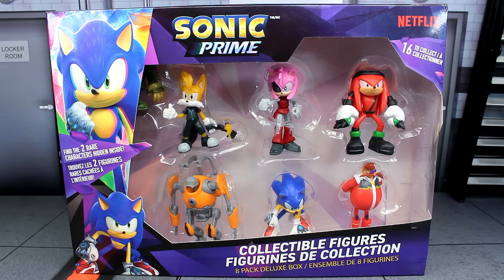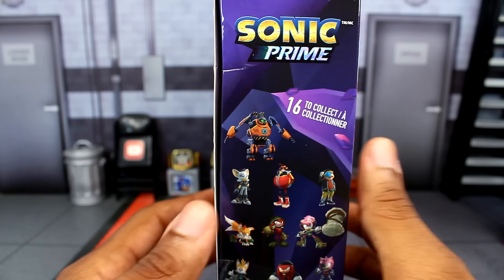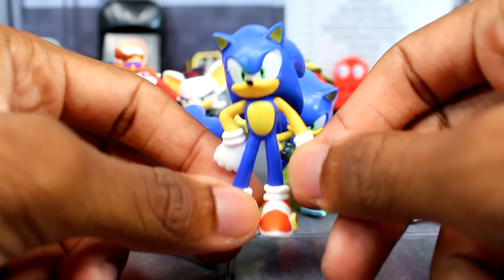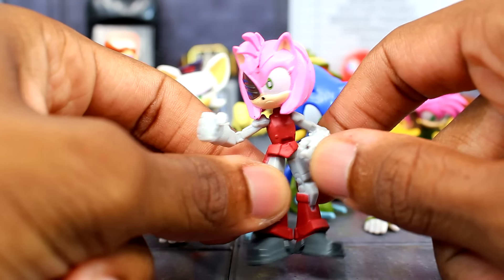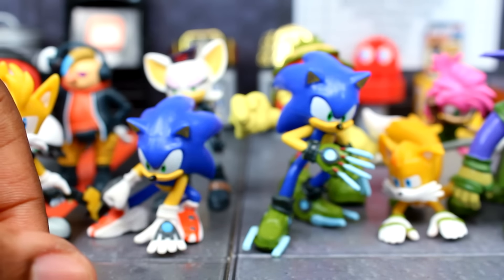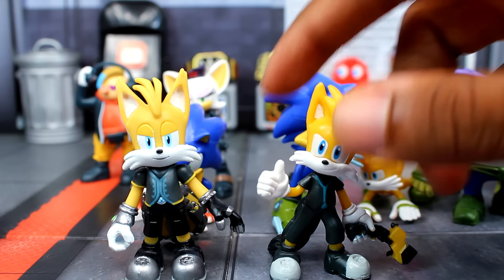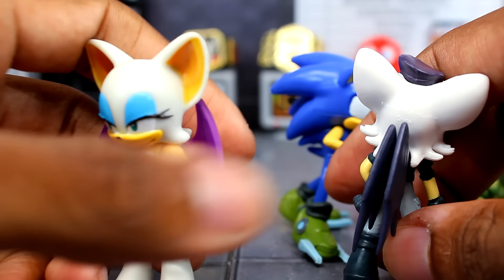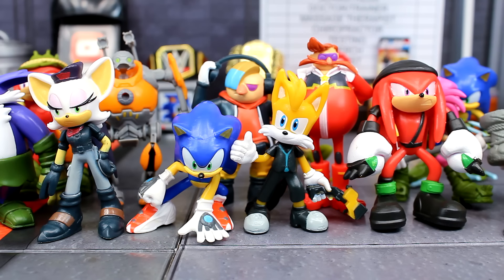PMI Sonic Prime Collectible Figures Review!